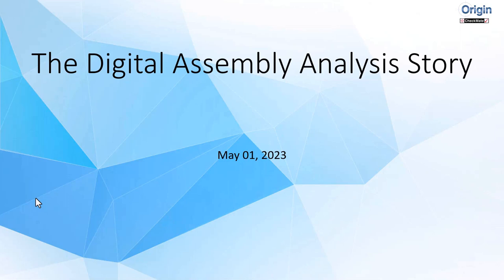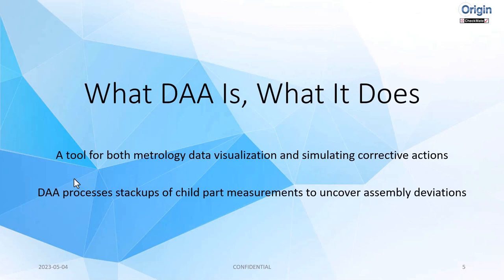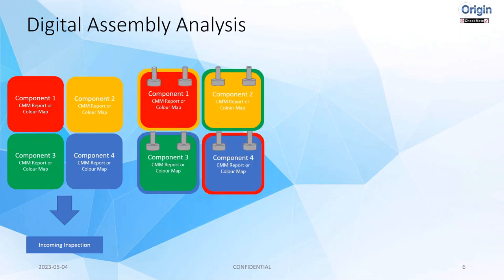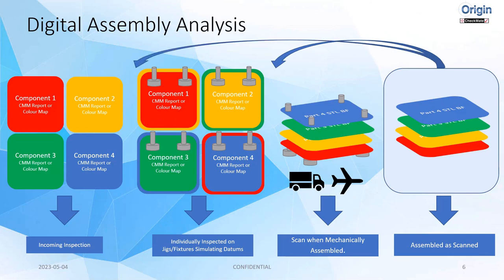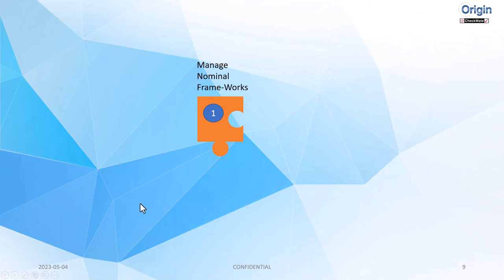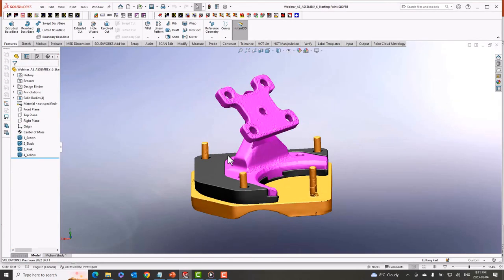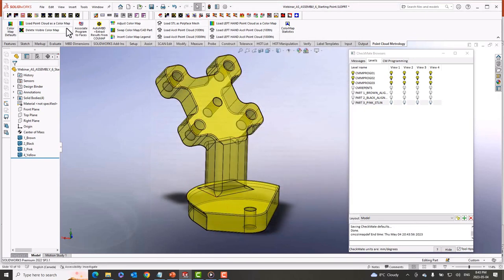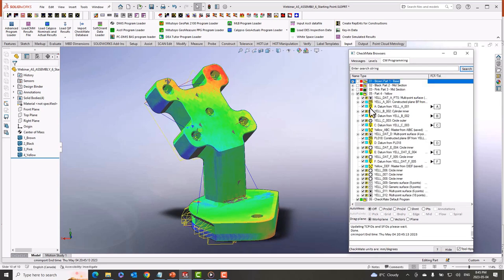WEBINAR MAY 2023 Digital Assembly Analysis Part2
May  2023 Webinar - Evaluating Assemblies with CheckMate SoftFit.
Special Guest Presenter - Rob Johnston